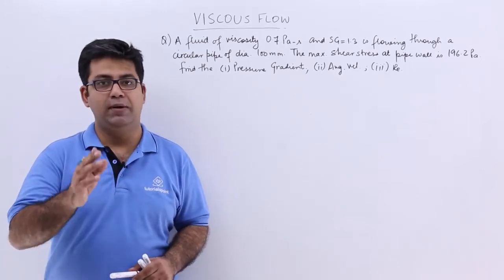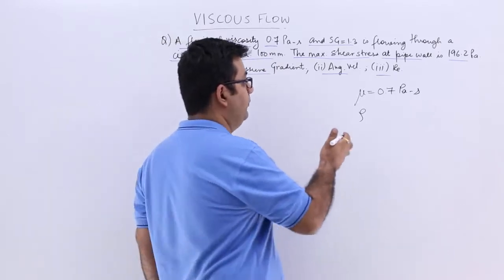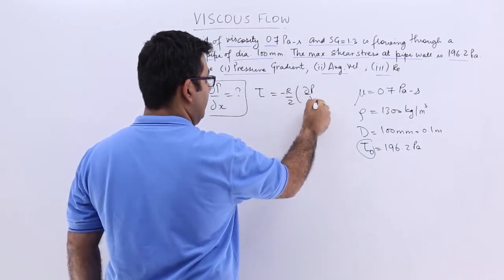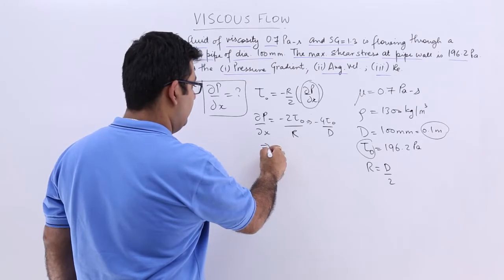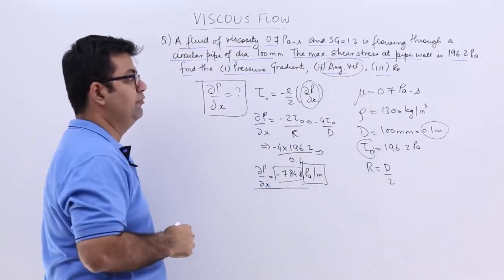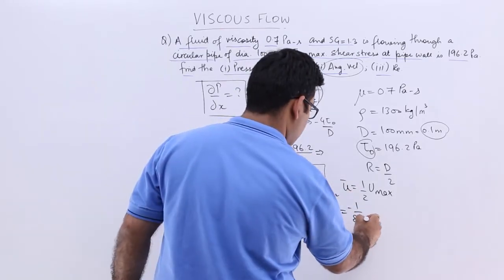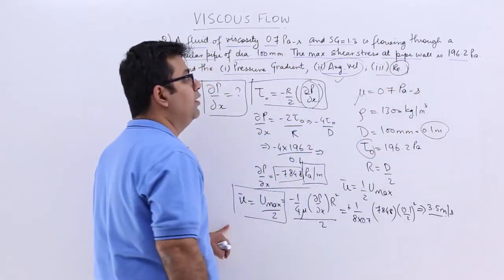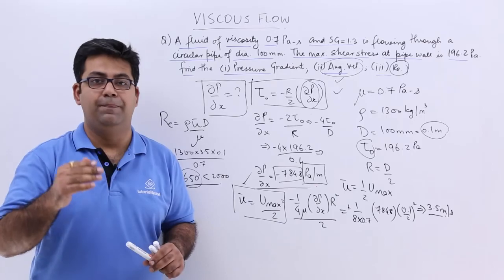Viscous Flow Problem Example 2